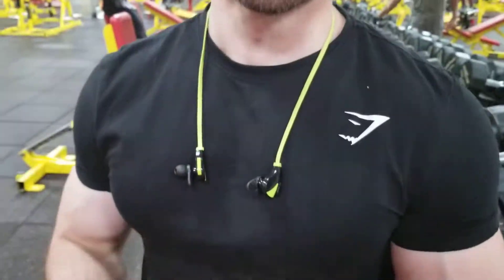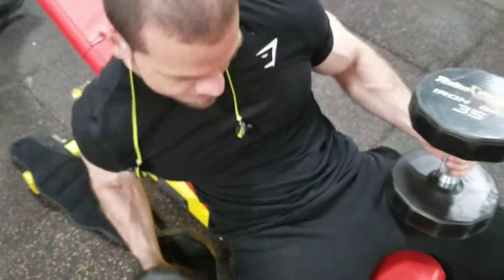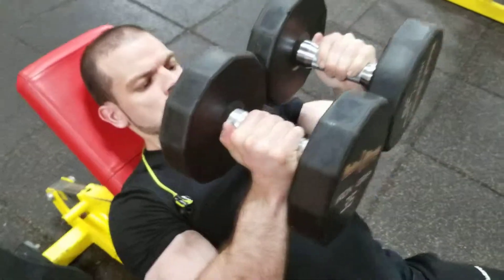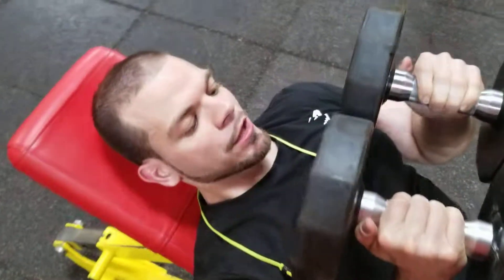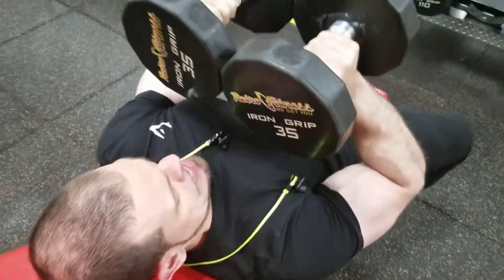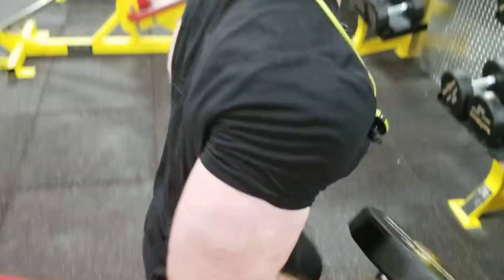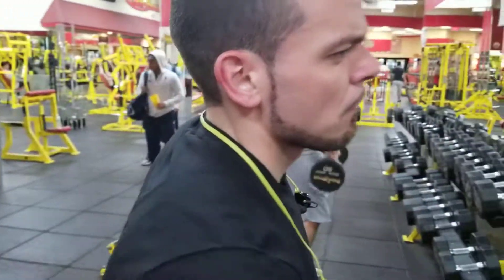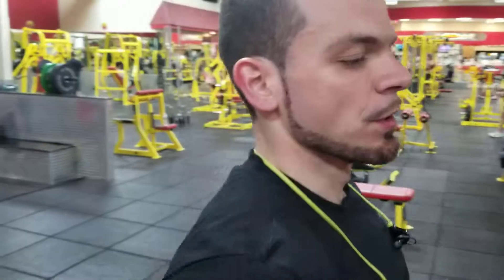INNER CHEST! How To Build Inner Chest - Inner Chest Workouts